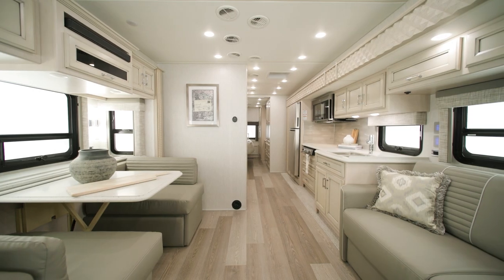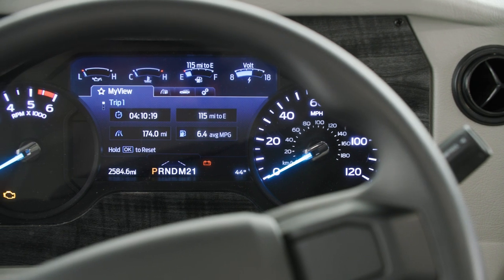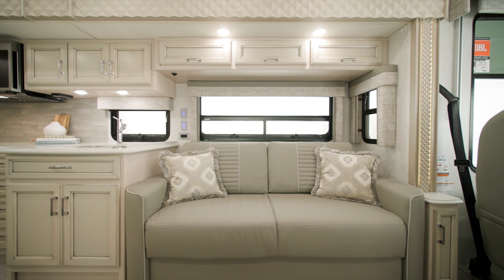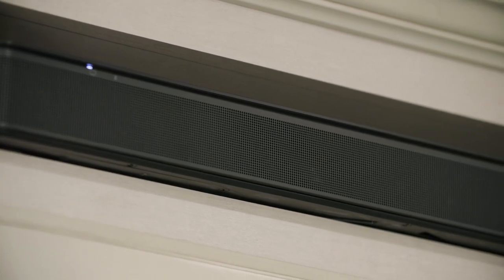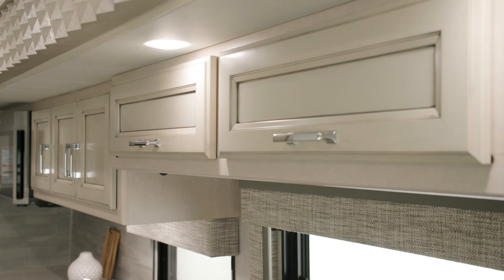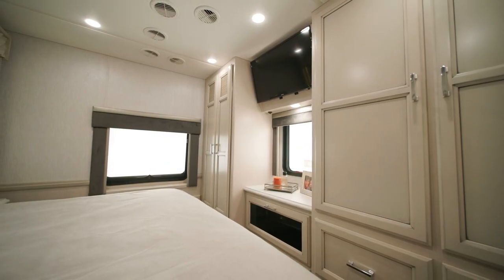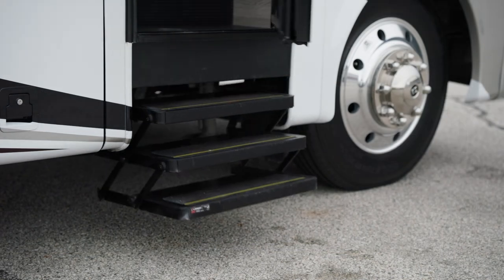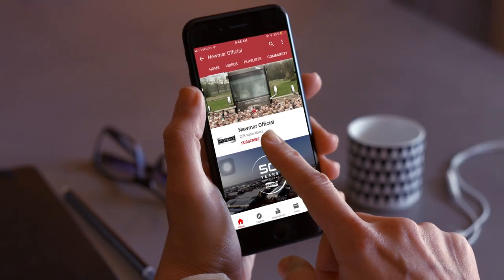2024 Newmar Bay Star Official Tour | Gas Class A RV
Available in eight floor plans—including three that are new for 2024—the Bay Star offers you opportunities that other, larger coaches don’t. Go more places, see more things, and enjoy a little more adventure on your road trips.